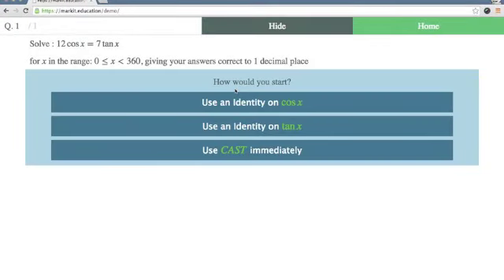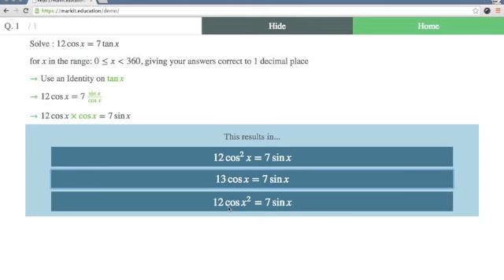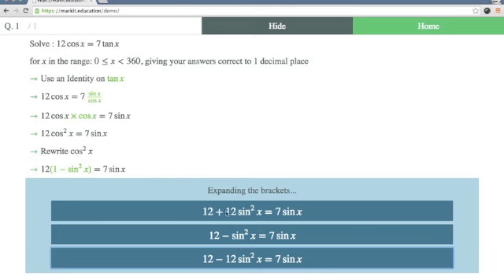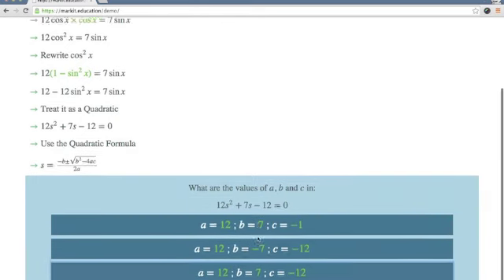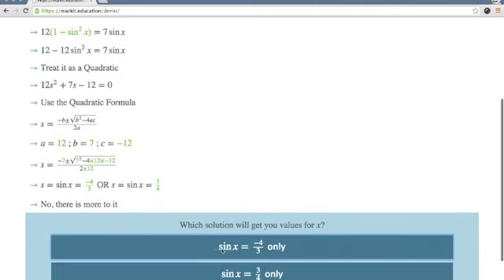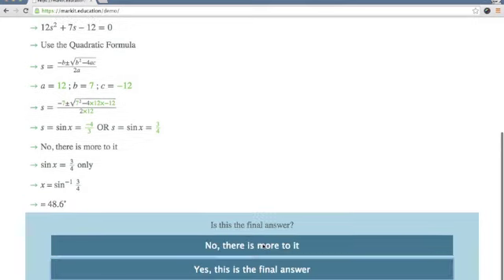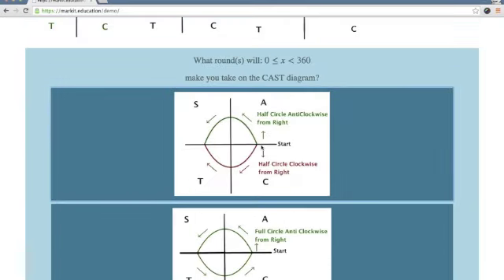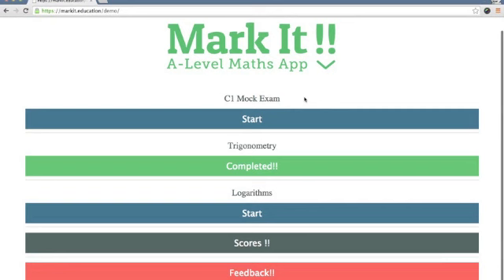Markit!! Trigonometry Demo Video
In this video, we go through an exam style trigonometry question from Core 2, using  Markit!!